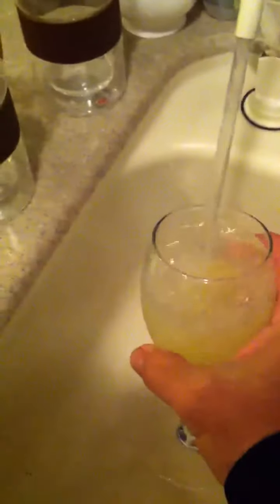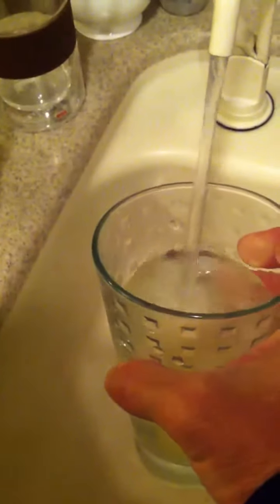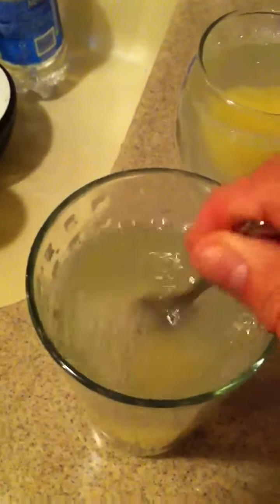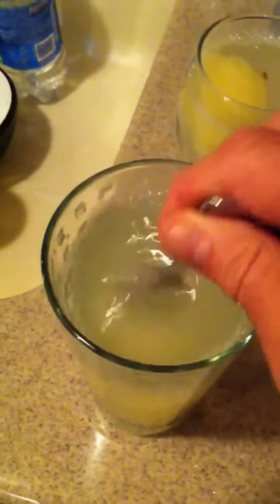Mberry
Mberry and Lemons